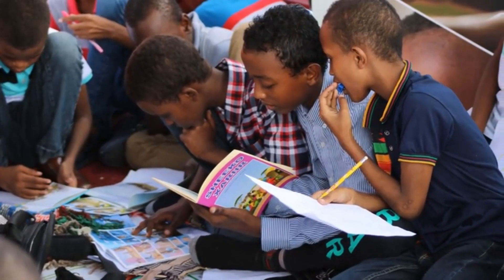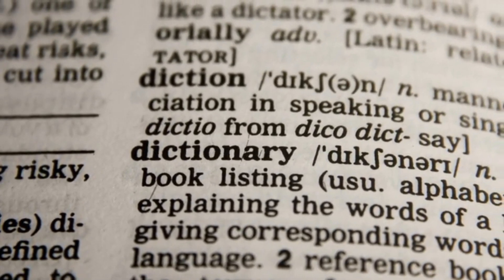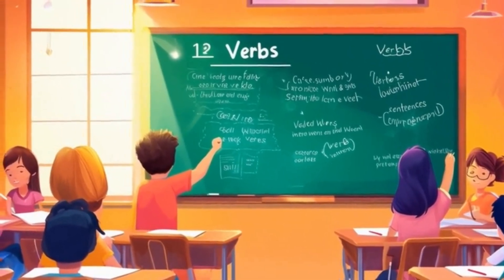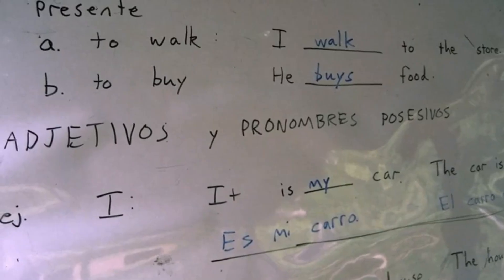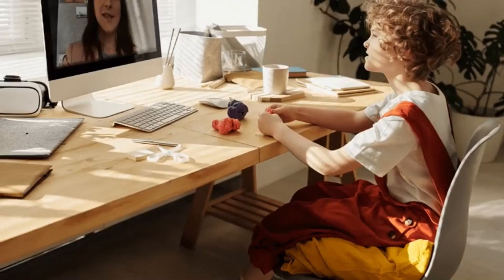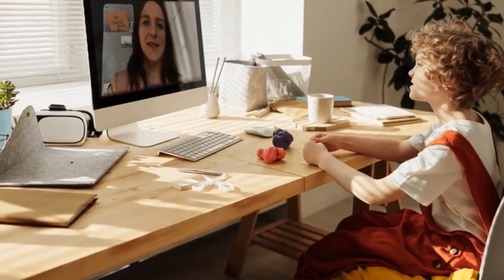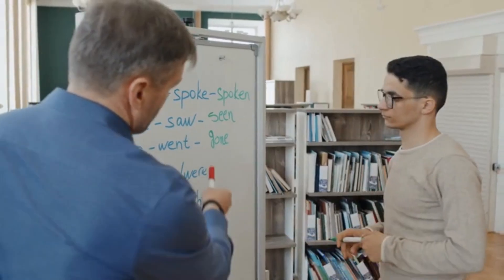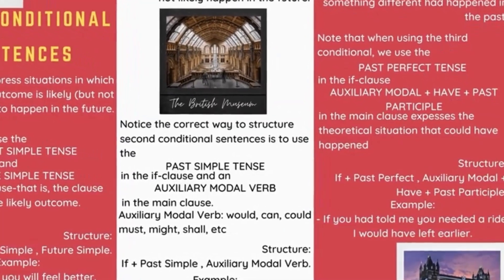Master the 100 Most Common English Verbs Quickly